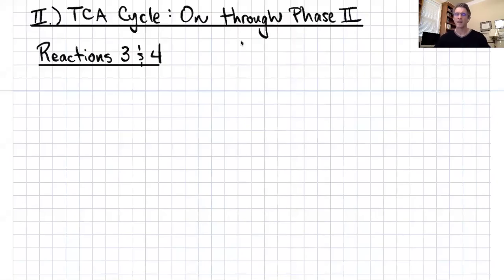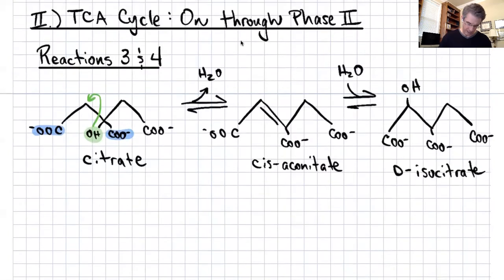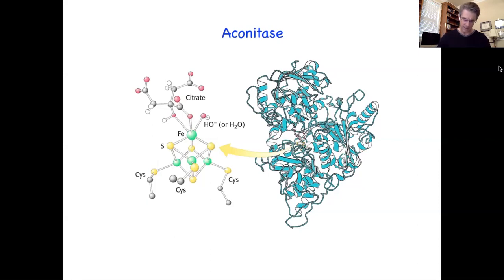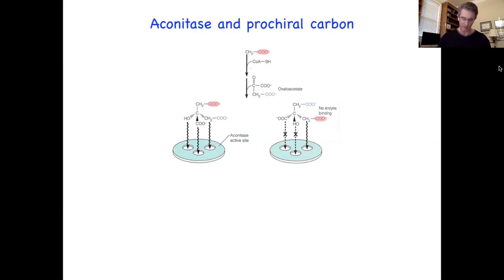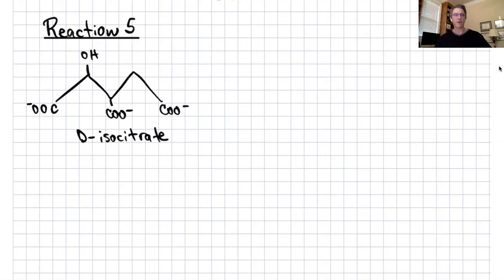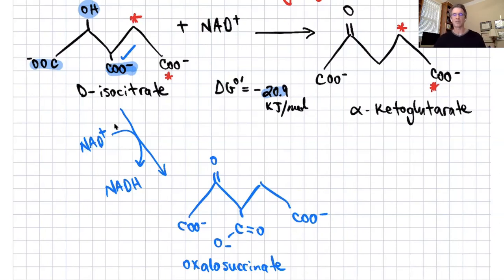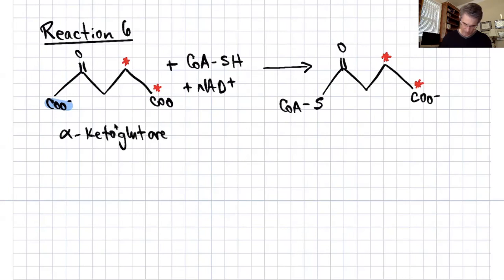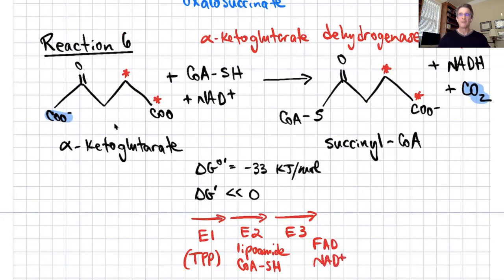Lecture28_TCAcycle_Rxns3-6